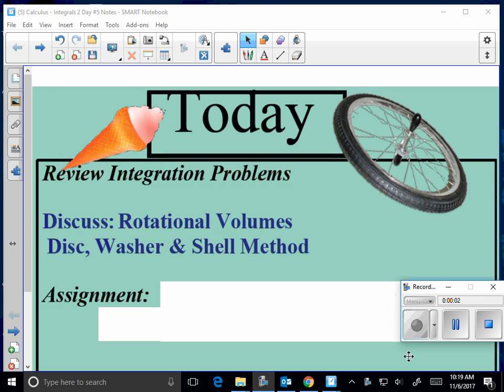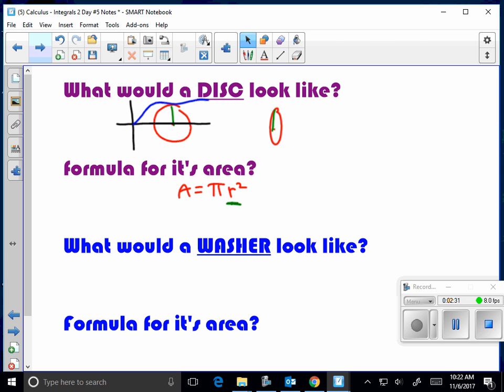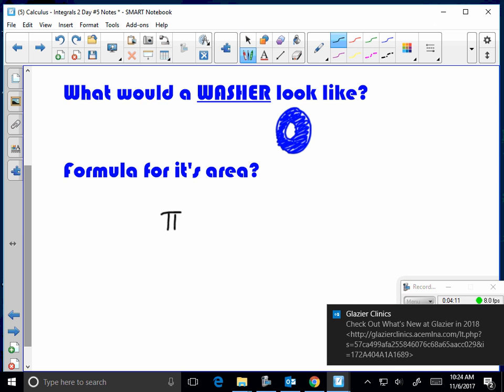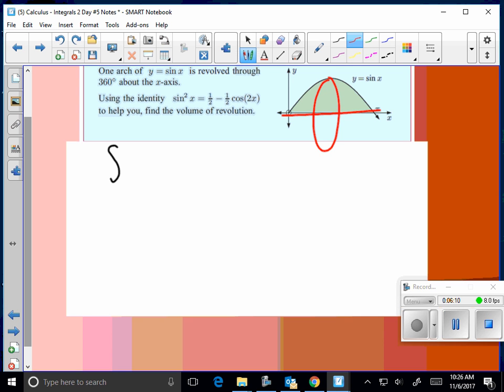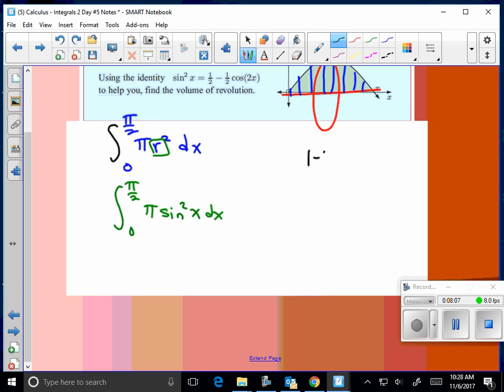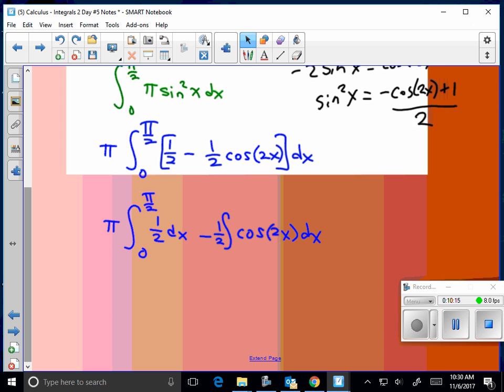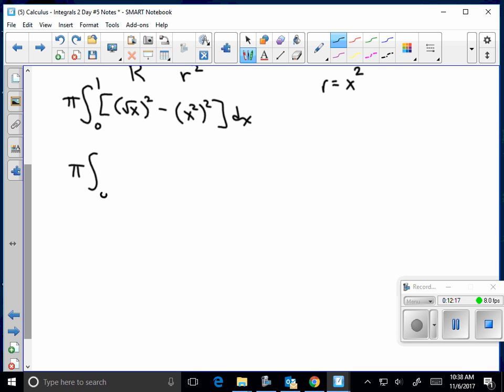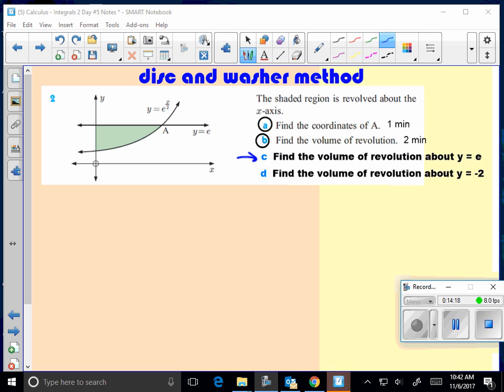(HL2) Calculus - Integrals 2 Day #5 Notes (Volumes of Revolution)